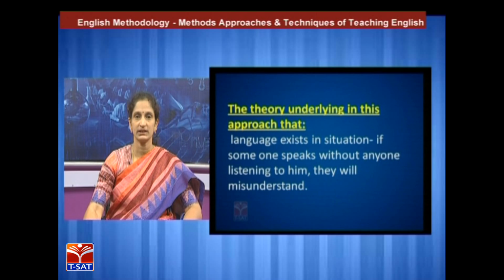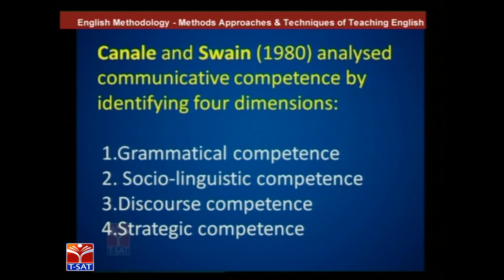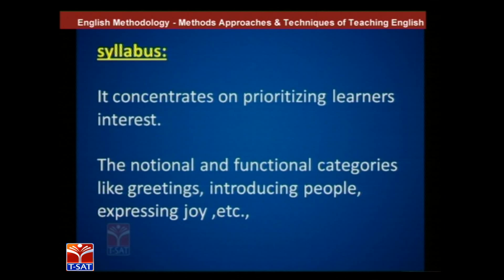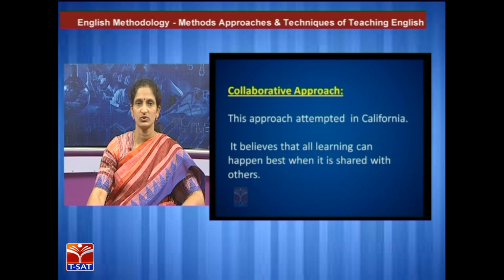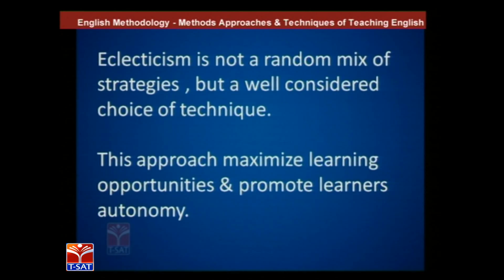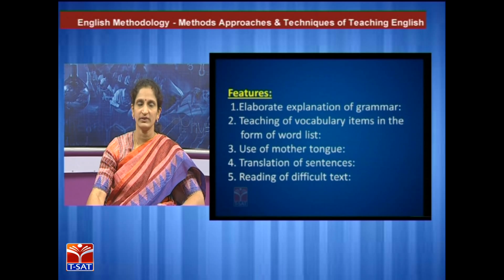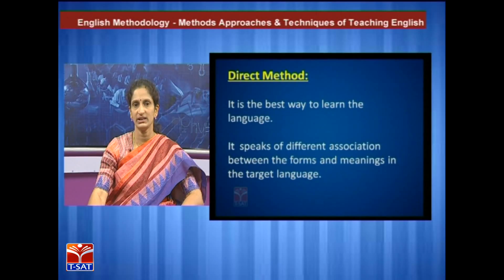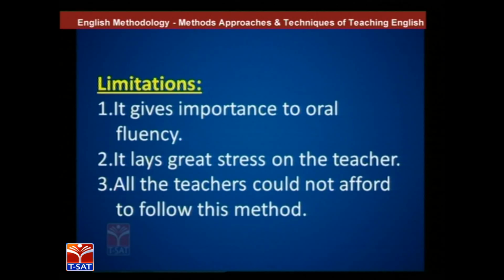TRT - SA || English - Methods Approaches & Techniques of Teaching English || Jyoti Basu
SoFTNET  TRT - SA || English - Methods Approaches & Techniques of Teaching English || Jyoti Basu